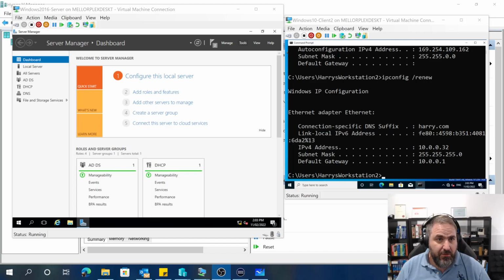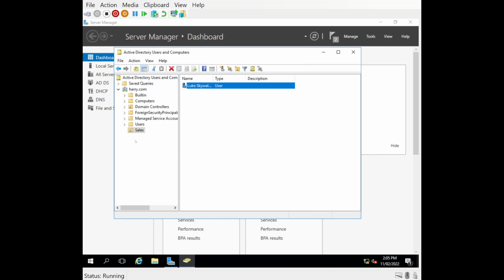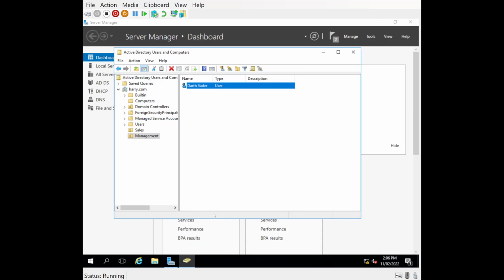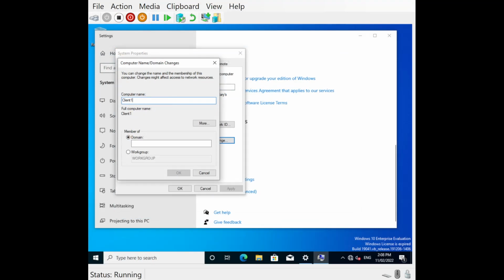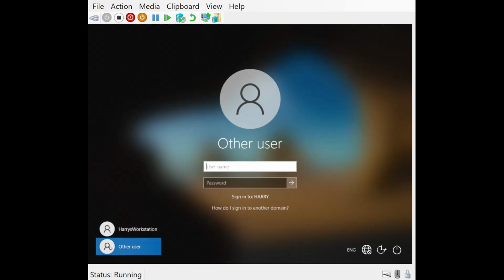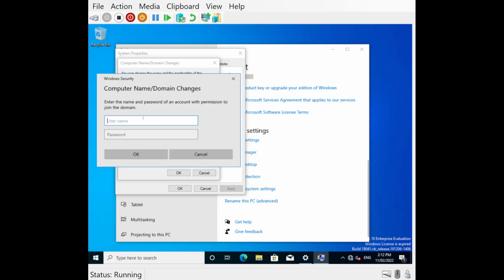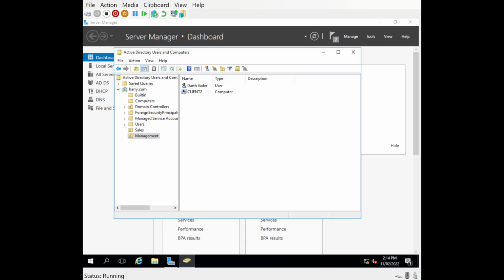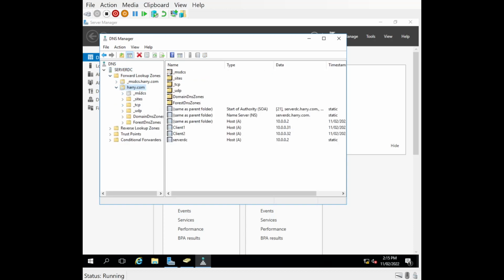Active Directory - Part 6